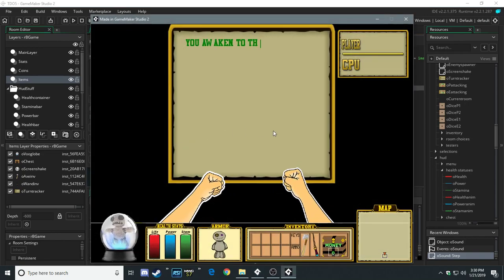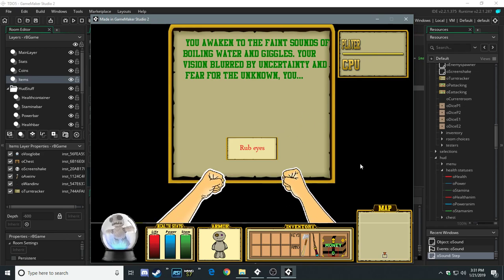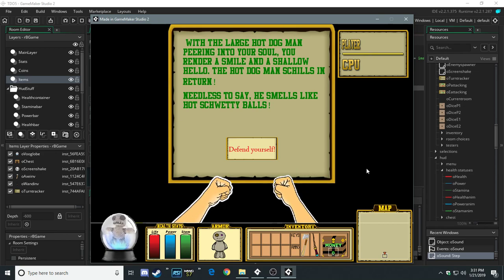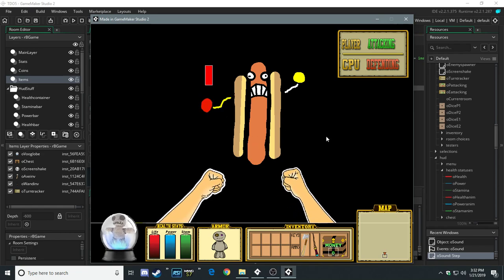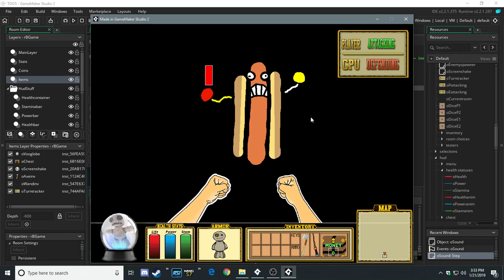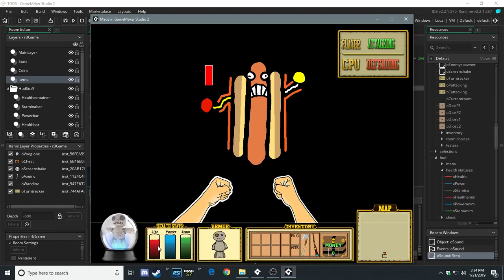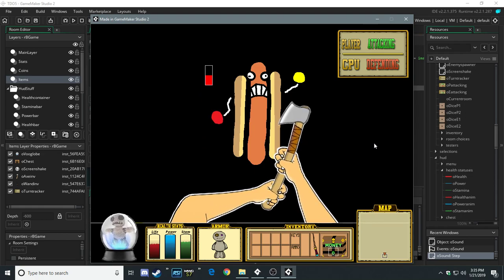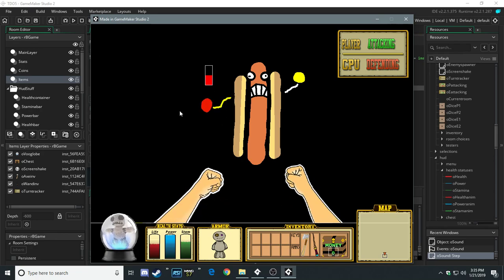The Dankest Odyssey Development Video #5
Updates
-Added Turn Tracking
-New wand animations
-Damage audio ques
-Food item

In the works, Dice mechanic and new art assets.